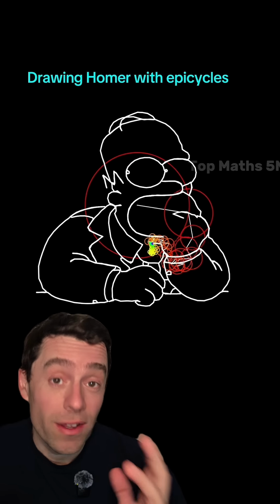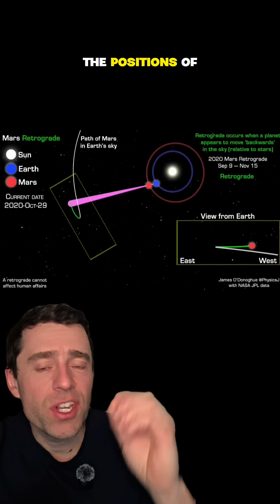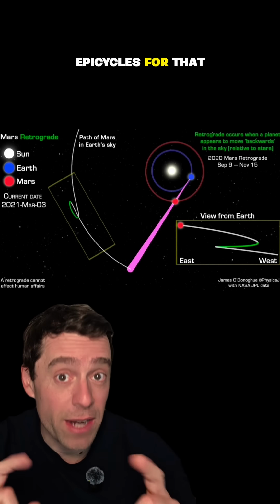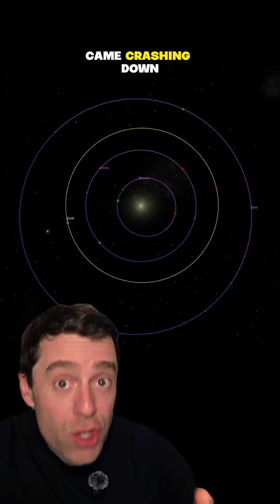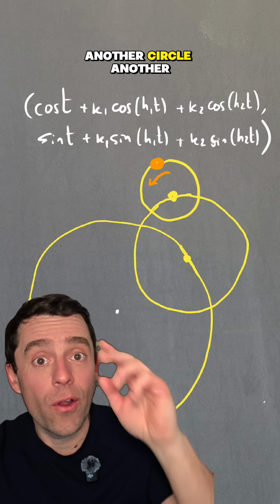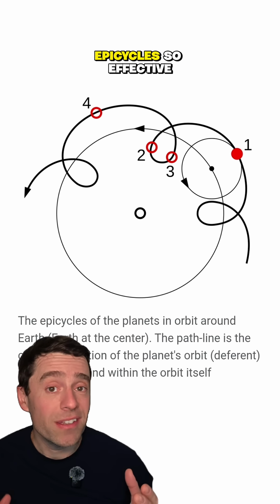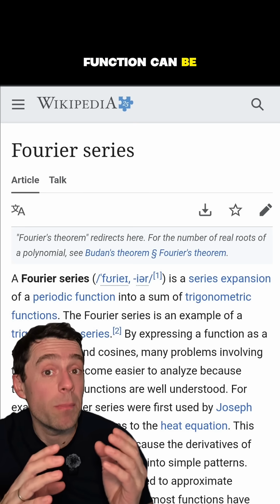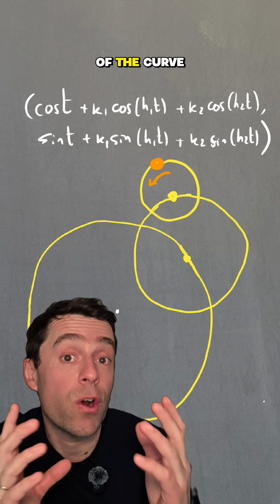Everything about epicycles is just... so awesome! The math, applications, history...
Everything about epicycles is just... so awesome! The math behind epicycles, their applications, their history, plus a glimpse into Fourier analysis! (with @mathaddict )